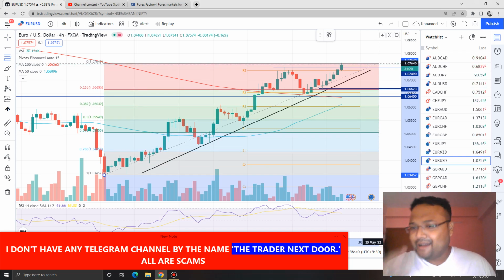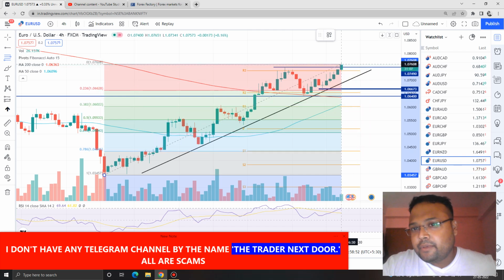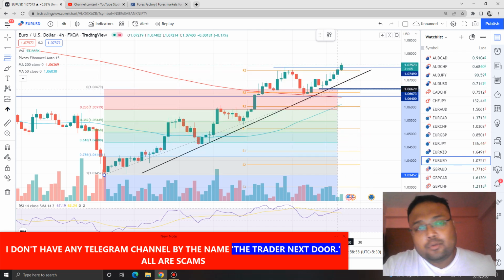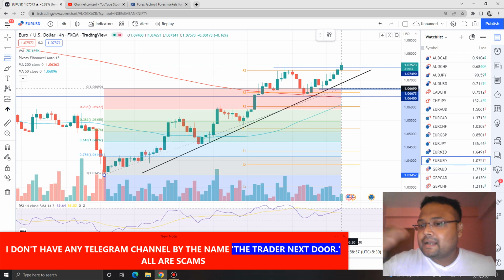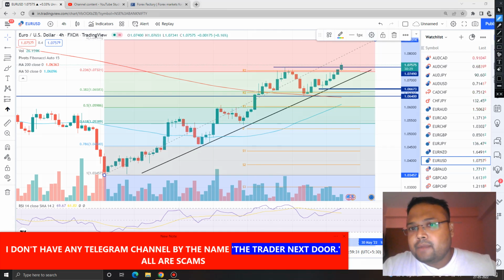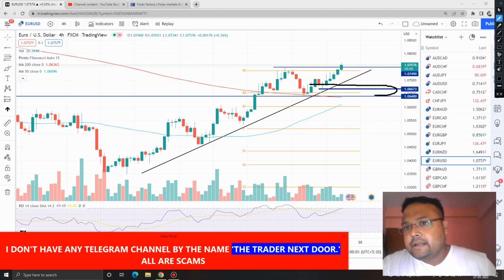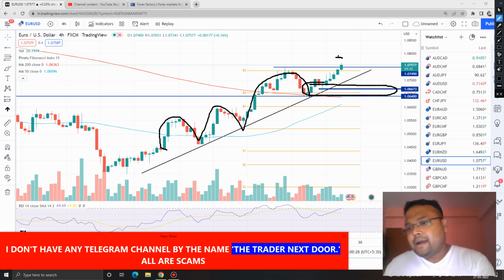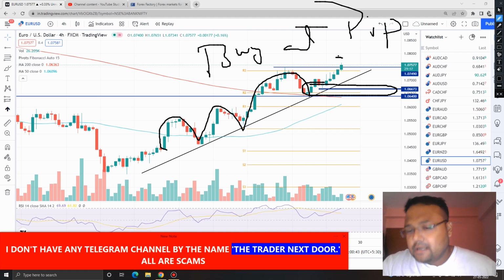EURUSD Strategy TODAY 27 MAY | EUR USD Analysis TODAY 27 MAY | EURUSD Forecast TODAY 27 MAY